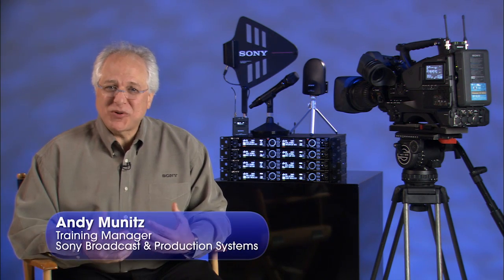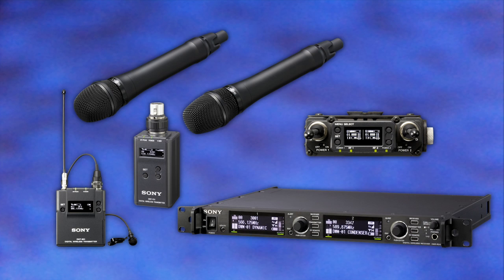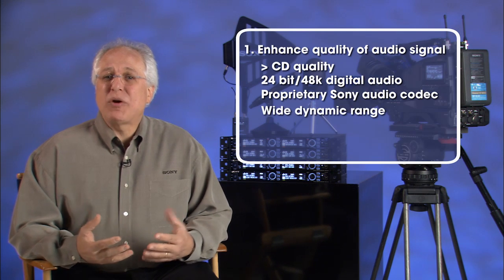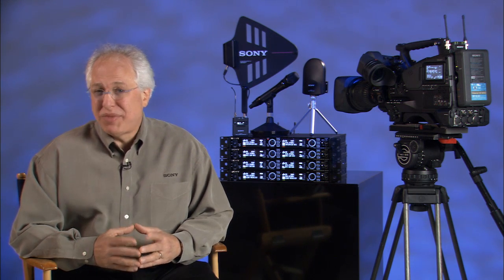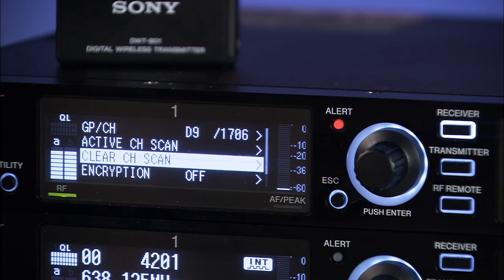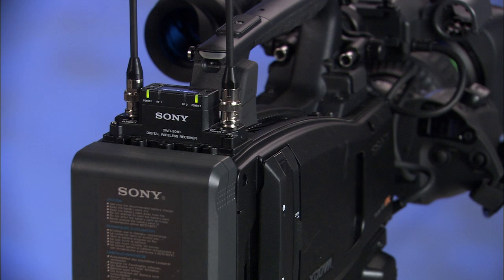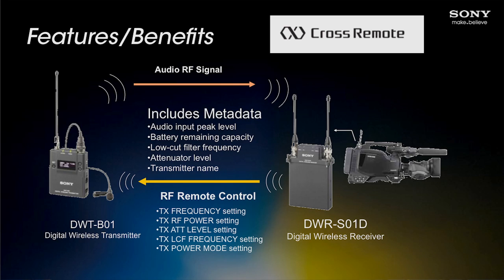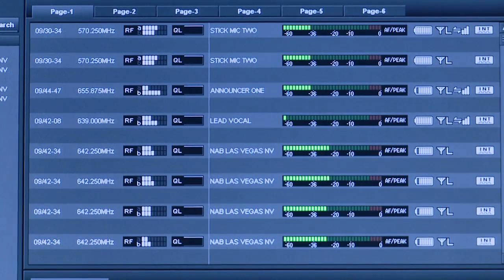Sony DWX Digital Wireless Microphone System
Andy Munitz, Sony Broadcast's National Training Manager, presents Sony's latest  DWX Series digital wireless microphone system.  Learn about the DWX product family, its features, technology, and user benefits.